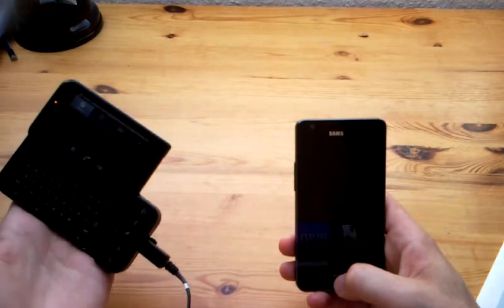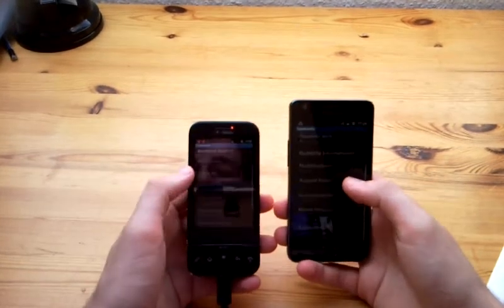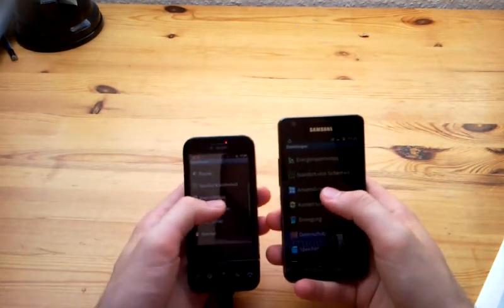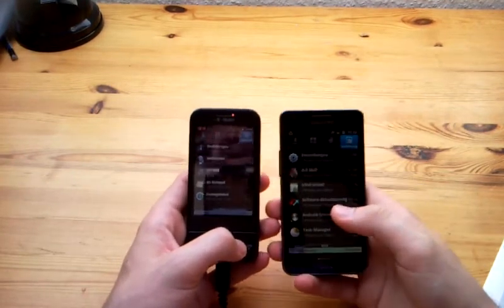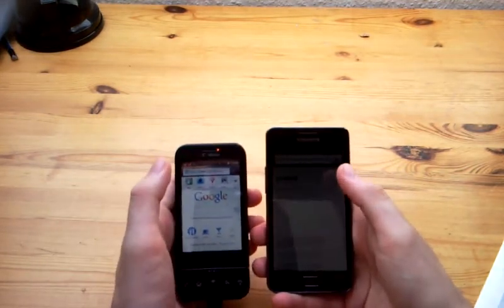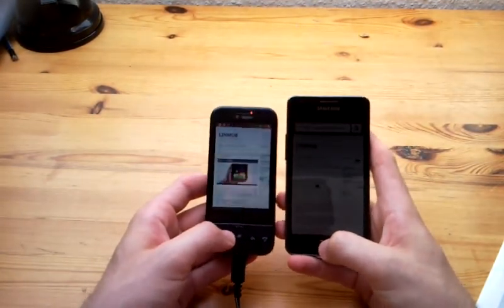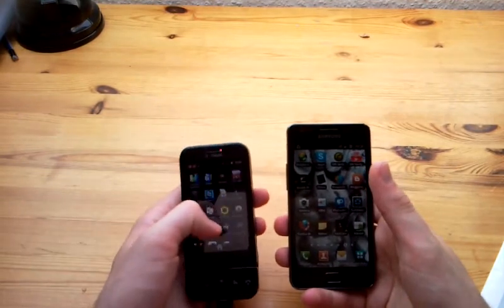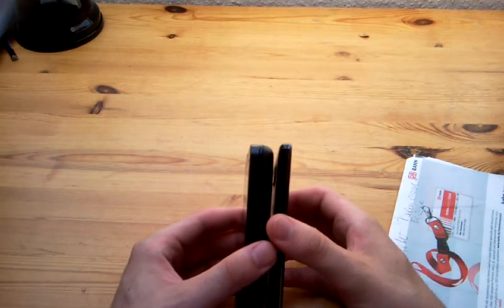Samsung Galaxy SII vs HTC Dream (T-Mobile G1)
An unfair comparison. General comments on Android Devices of different price ranges. Android history. Browing speed comparison